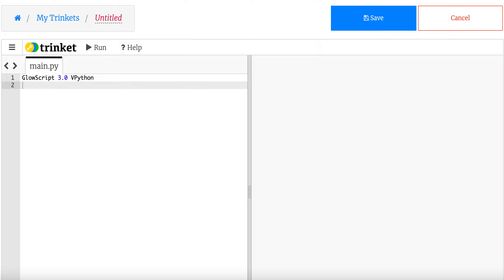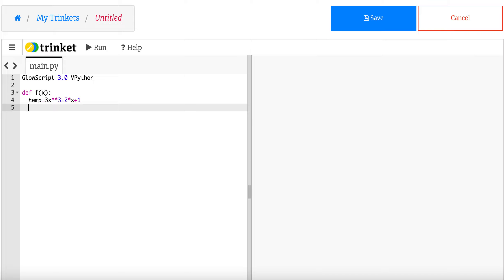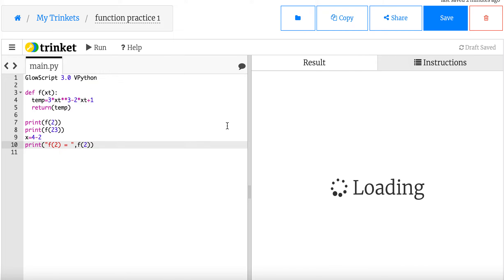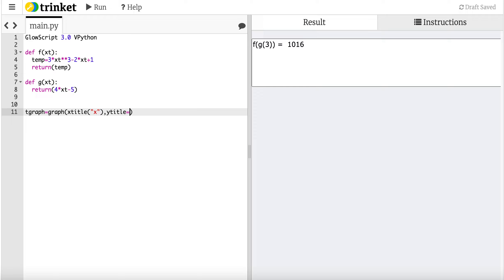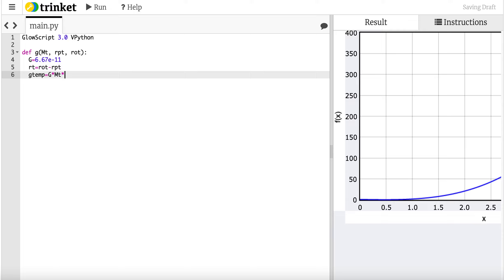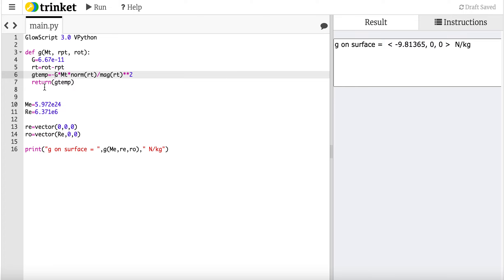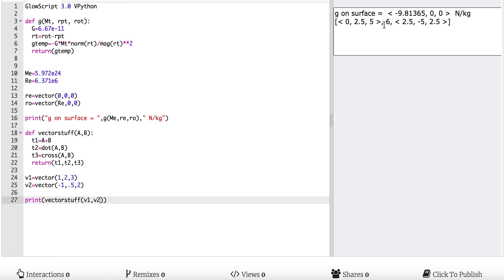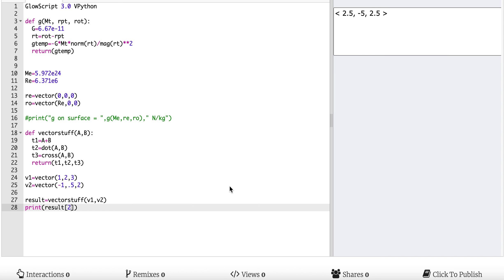Python Functions for Mere Physicists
Here is an introduction to python functions using Glowscript VPython.